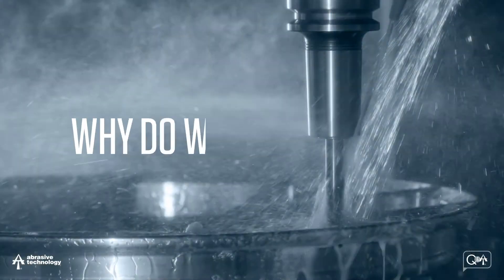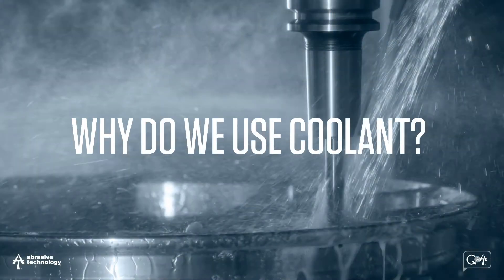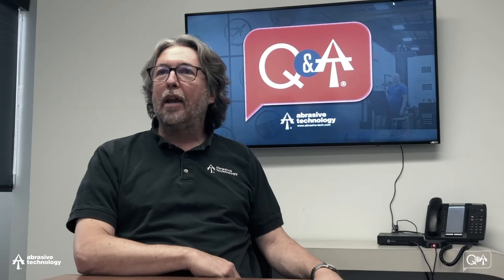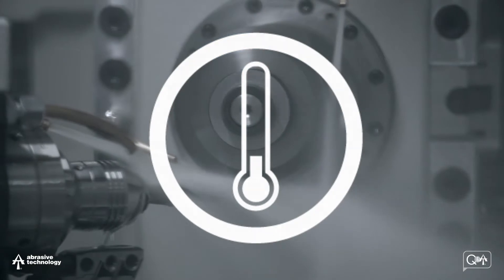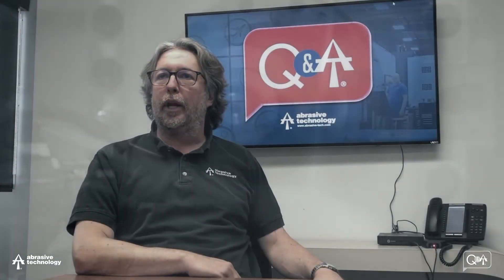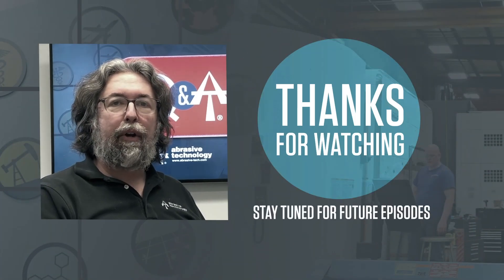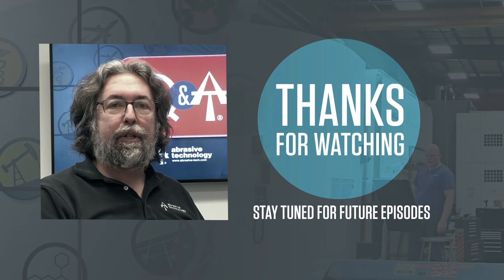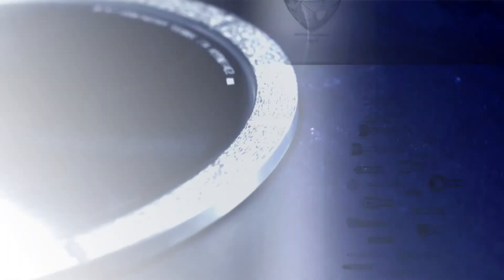Using Coolant with Diamond Grinding Wheels and Tools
As part of our Q&A series, our associate Tom discusses the use of coolant when utilizing superabrasive wheels and tools.